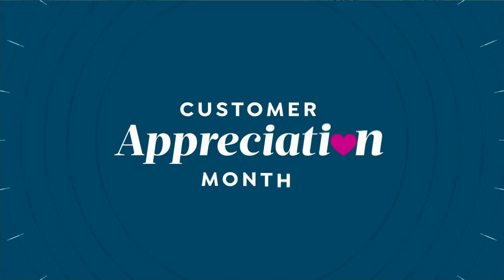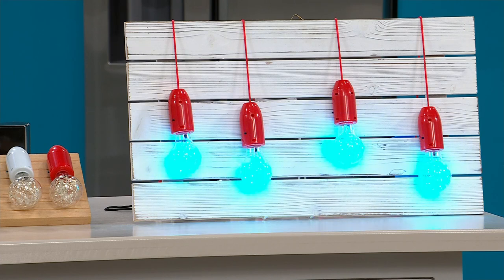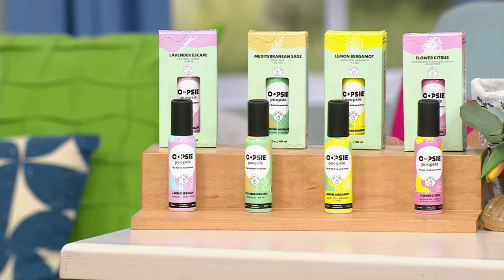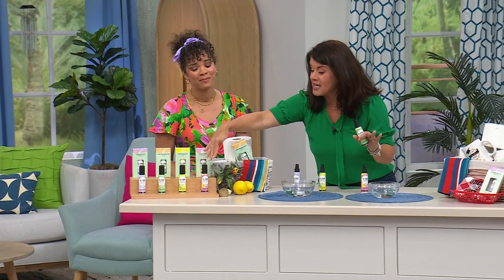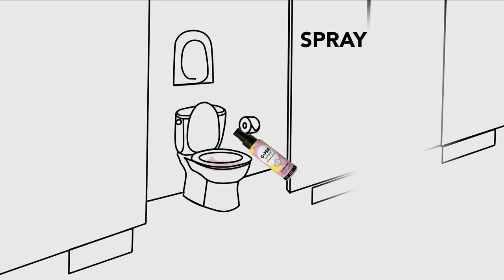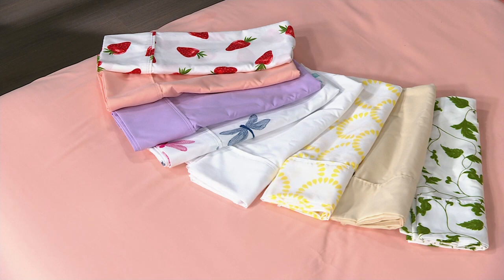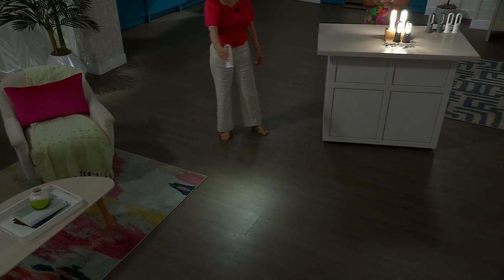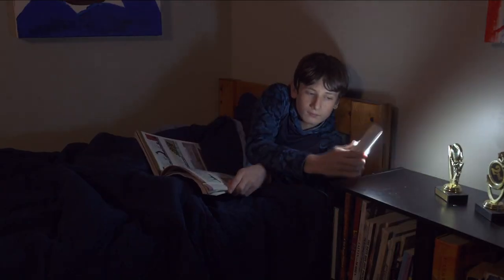HSN | Home Steals & Deals Under $30 04.08.2024 - 11 AM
Spring-up your surroundings and SAVE on all things home.